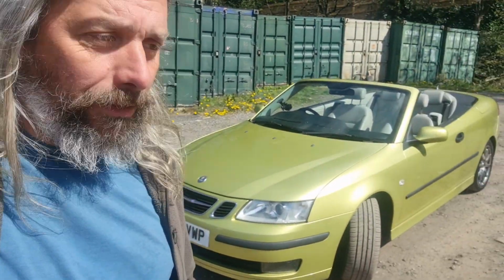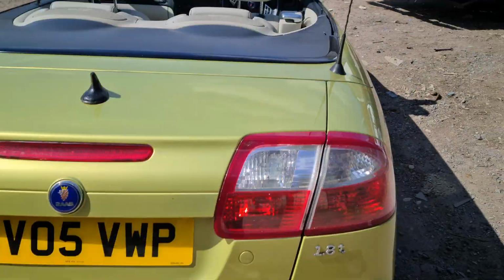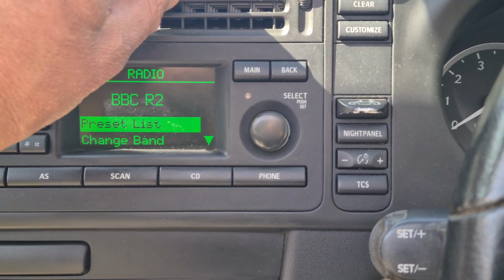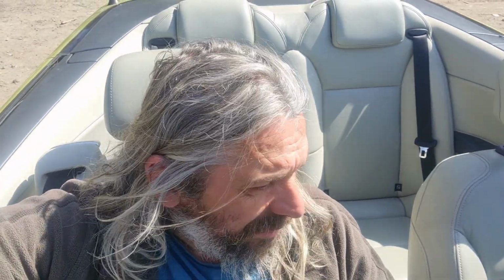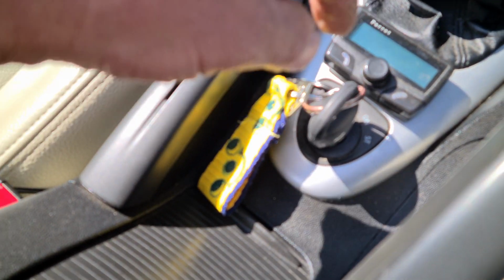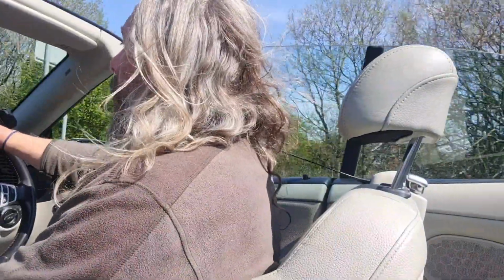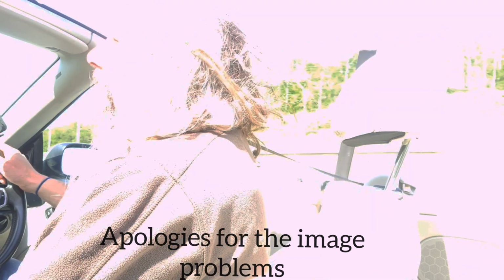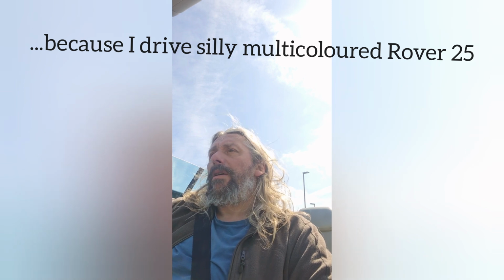Saab 9-3 Turbo Convertible road test/review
Thank you, Kevin for bringing this lovely Saab for me to have a drive of.

Unfortunately a few things went wrong with the filming and it didn't turn out quite as well as I would have liked